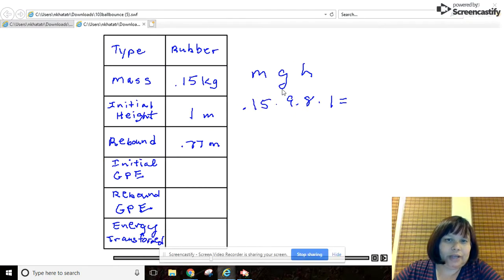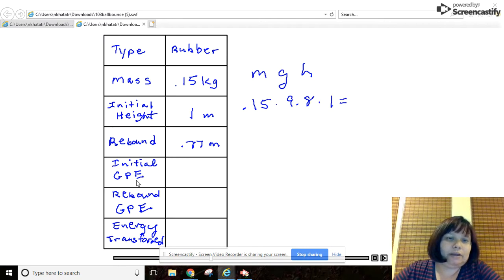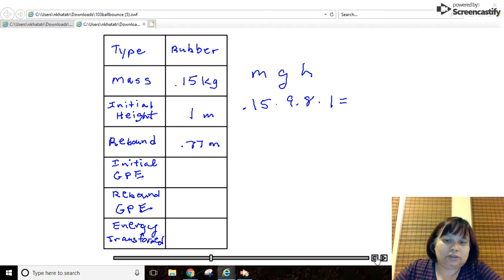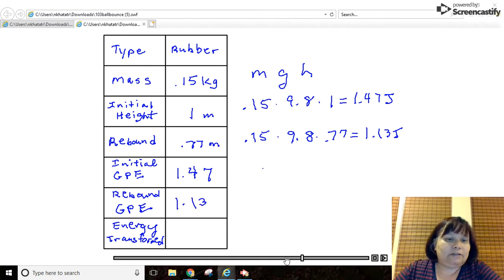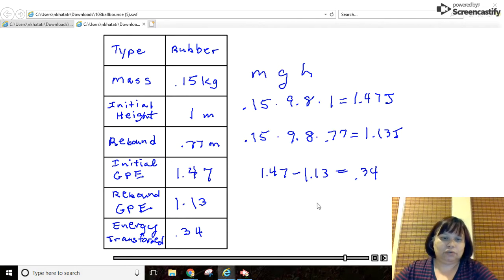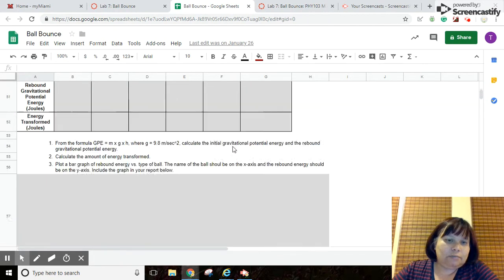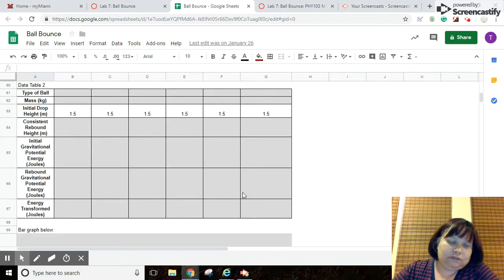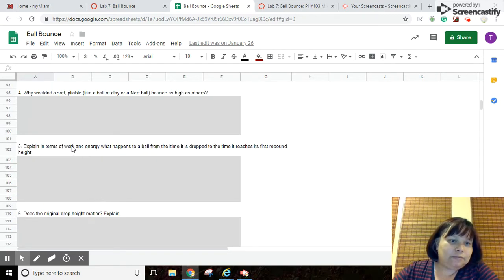Ball Bounce Intro